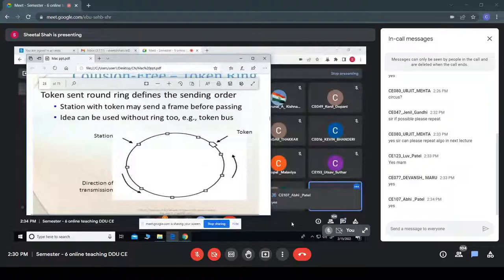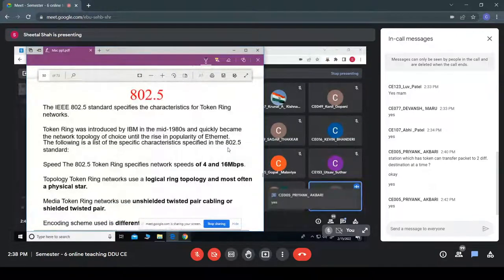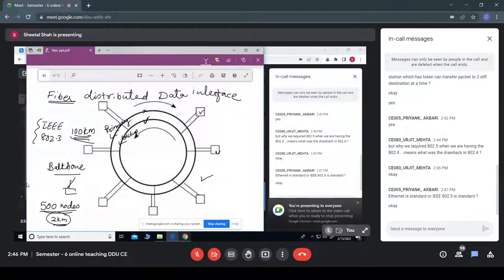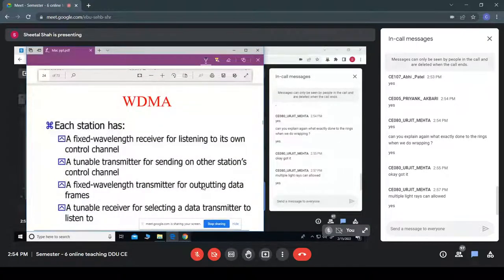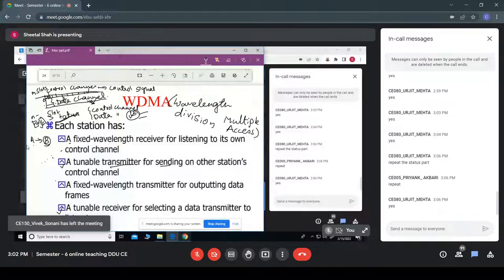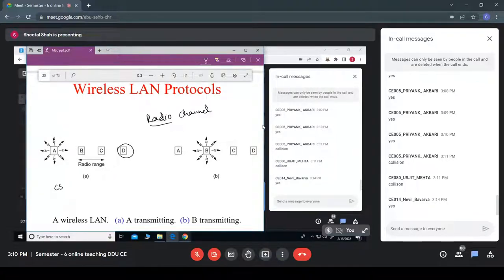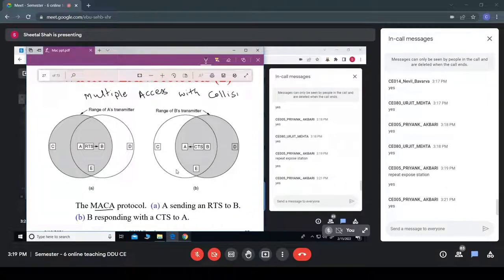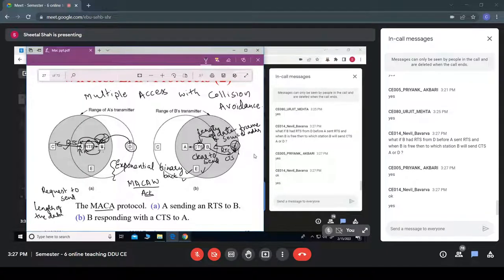Lecture 30(PMJ), 15 Feb 2022